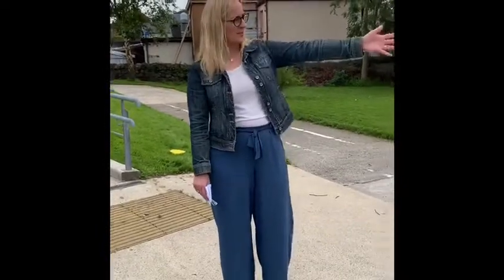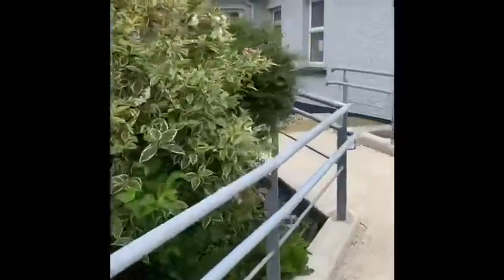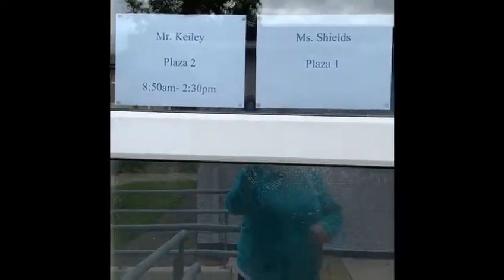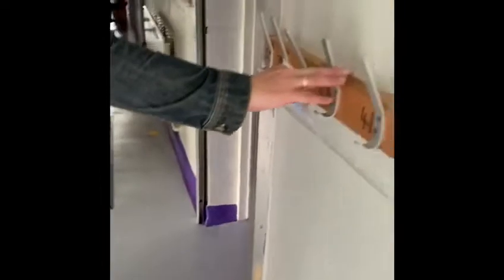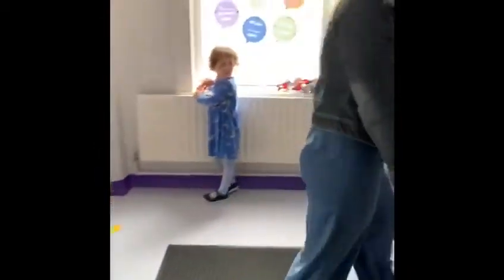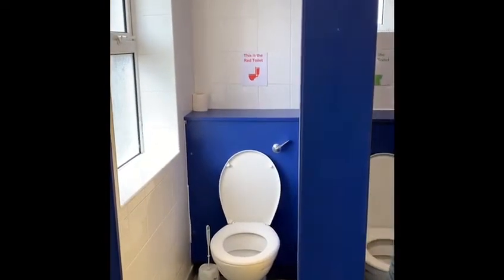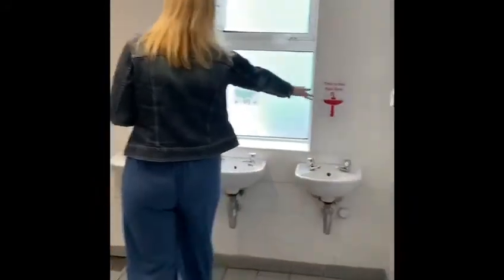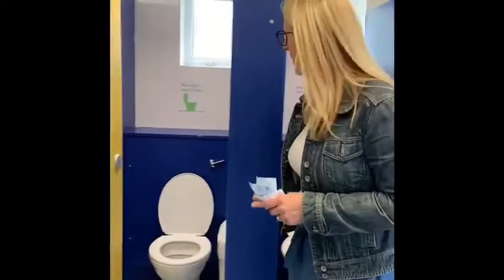Plaza 1 and Plaza 2 Entry Sept 2020